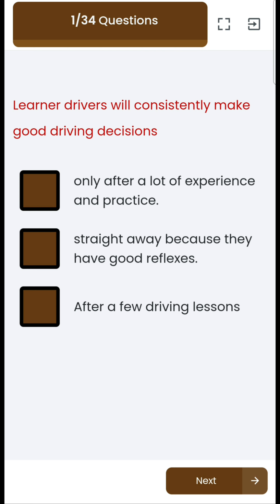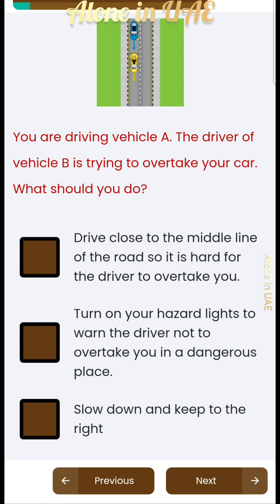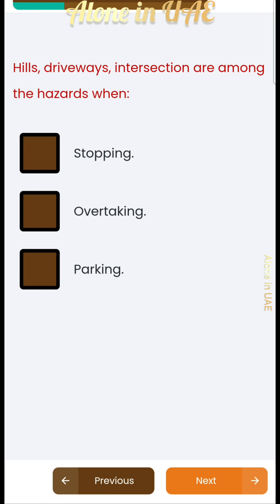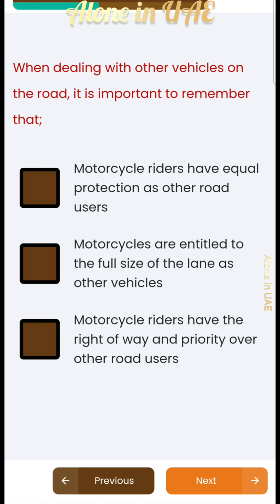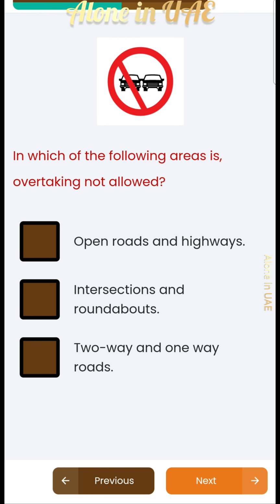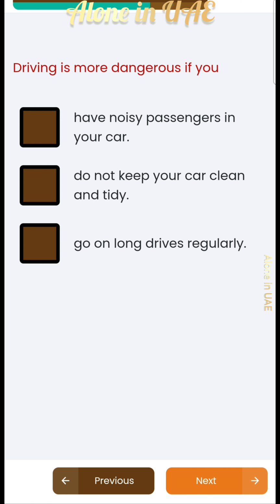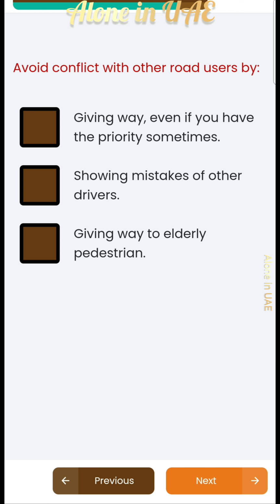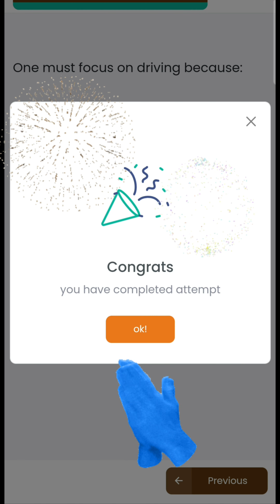Rta Theory test Questions and Answers | Dubai driving school - Section 7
2024 theory test
theory test update question
uae driving license
theory test
rta theory test dubai 2024

The test entails 40 questions to evaluate your knowledge about:
👉road/driving hazards
👉signals and signs
👉and safe-driving guidelines
You need to answer at least 30 correctly to pass.
This test is conducted on a touch-screen computer in English, Urdu or Arabic. Candidates unfamiliar with these languages can opt for an oral exam.

CHAPTERS⏳
0:00 Intro
0:04 Theory Test Last Section
7:01 End